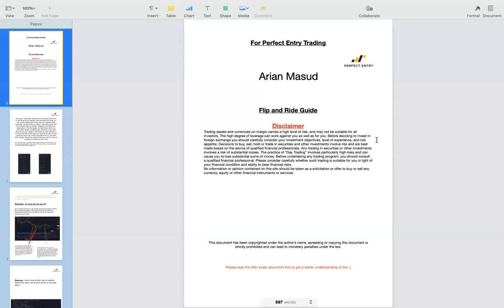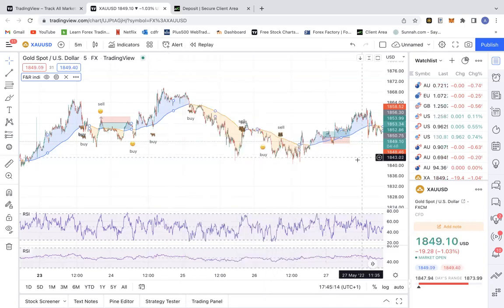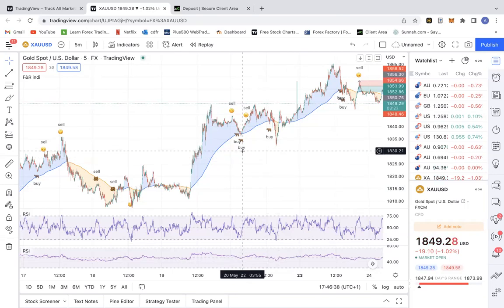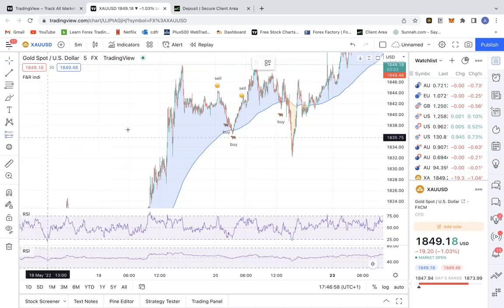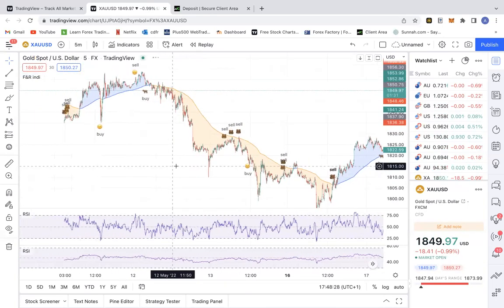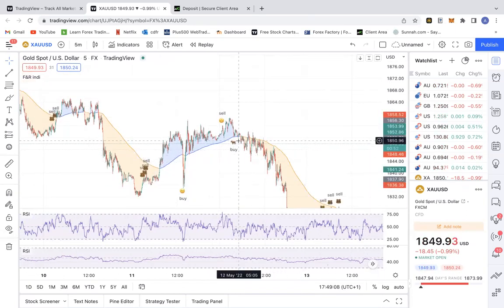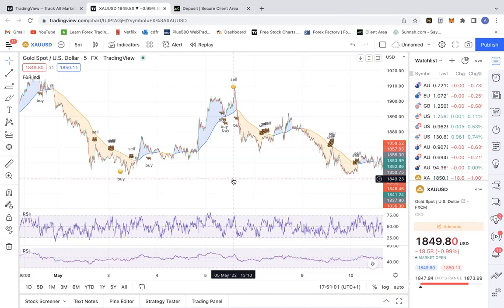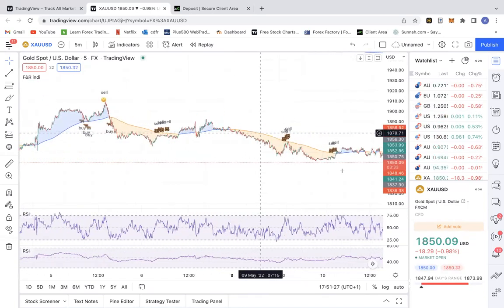THE VIDEO YOU NEED TO WATCH ! FOREX TRADING XAUUSD 📈🔫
This video is THE GUIDE for the PERFECT ENTRY FLIP AND RIDE XAUUSD method by ARIANM, one of our expert coaches If you would like to trade with these tools, methods and talk with our EXPERT coaches LIVE and get RESULTS on how to trade live whether you trade BITCOIN, NIFTY,  XAUUSD, GME or anything in between then join PERFECT ENTRY TODAY! see the links below to learn more

keywords for nerds:
 stock moe btc everything money gme
 bear market nio amc